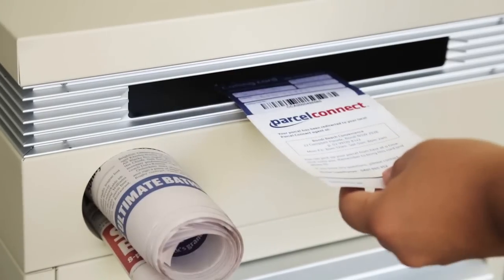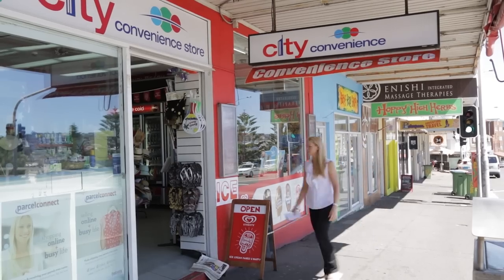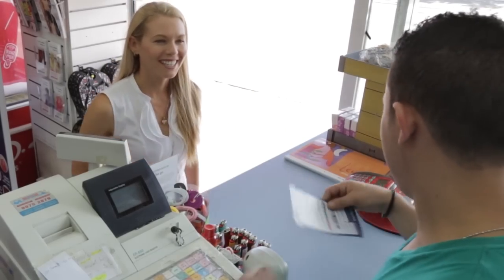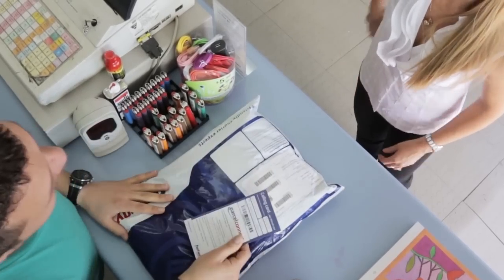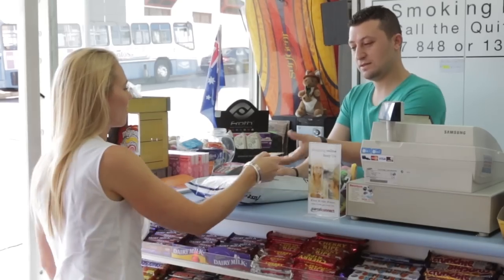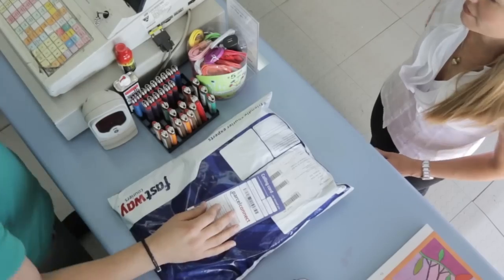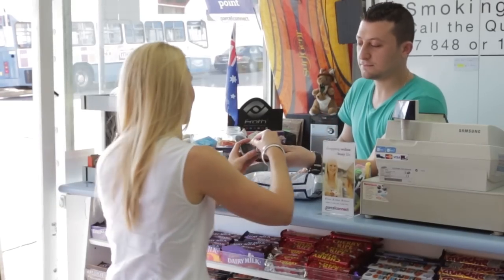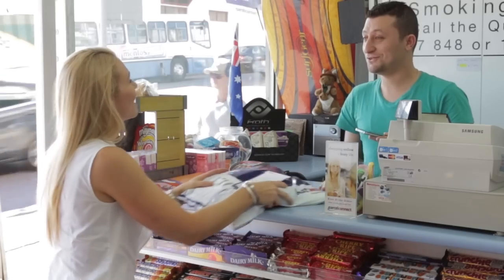Parcel Connect - Collecting a parcel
Your parcel can be re-directed to your local Parcel Connect agent or your local A.D.A.M Parcel Locker and you can pick it up when it suits you!